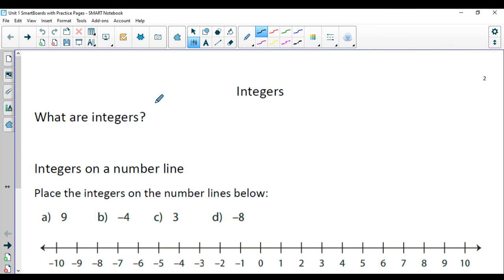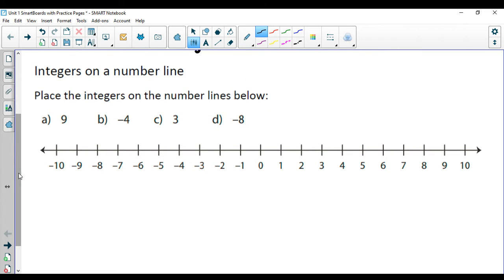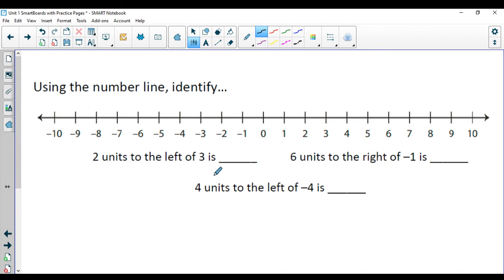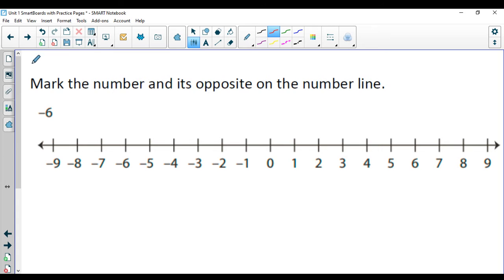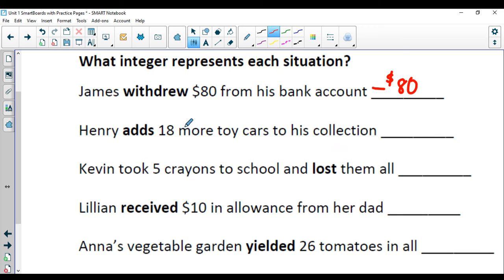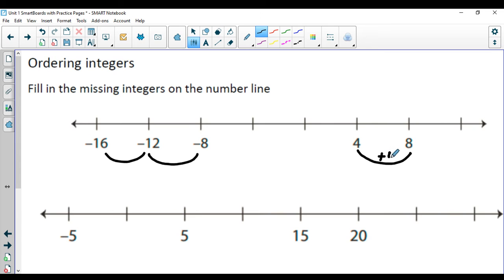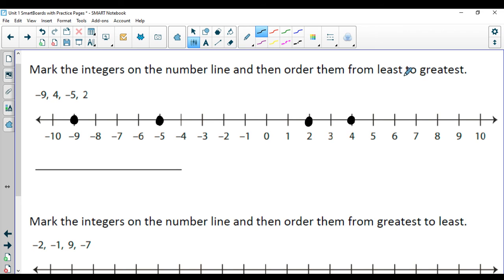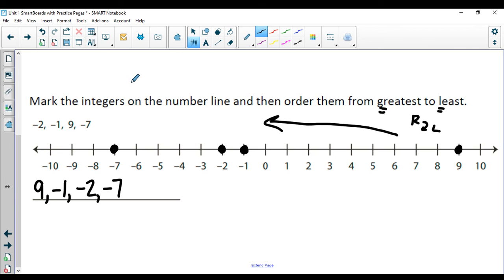1.1 Introduction to Integers